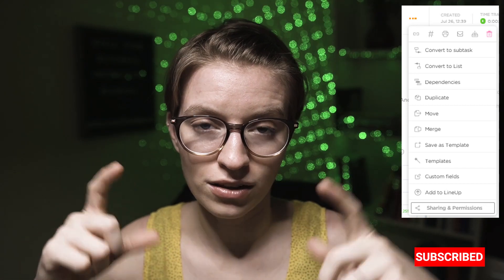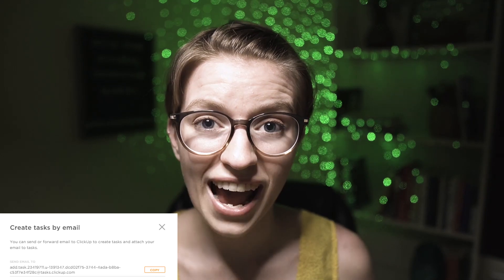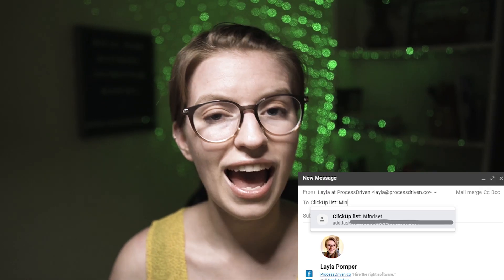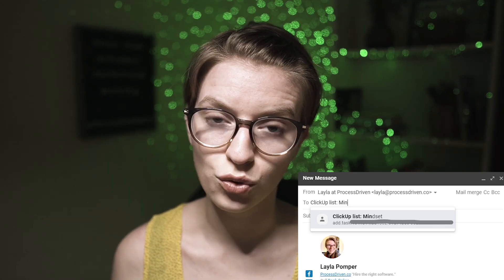How to Email Tasks into ClickUp [2020]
You need to get your emails into ClickUp WITHOUT retyping everything. That's where the email-to-task feature comes in!  (And do stay till the end for my top tips for using this feature!)

In this "Feature Friday" we'll be covering the What, Why, and How-Do-I-Not-Screw-This-Up details about using Email to add Tasks and Comments into ClickUp.